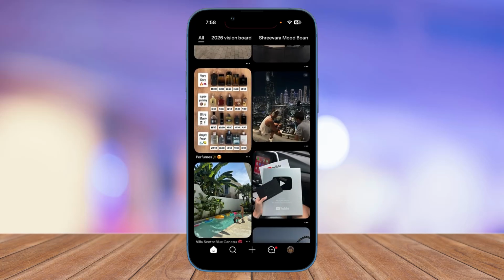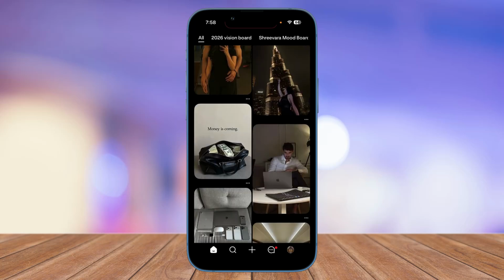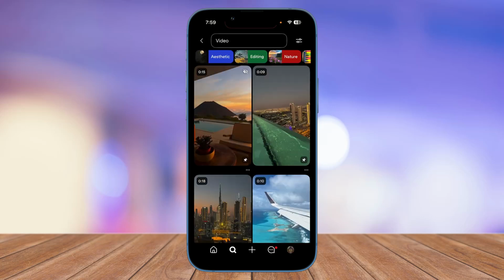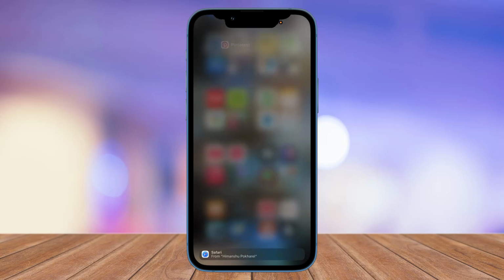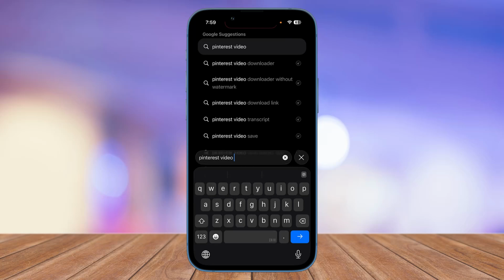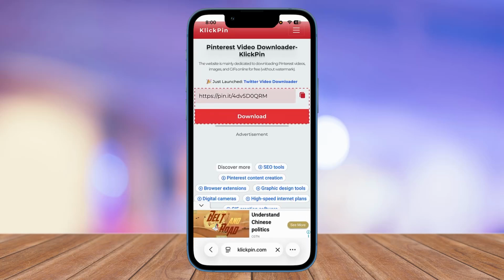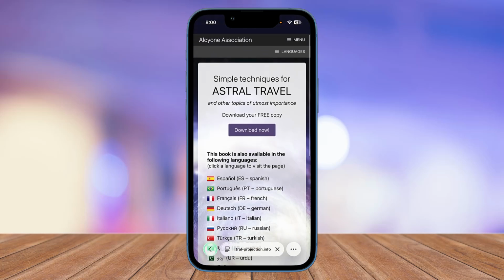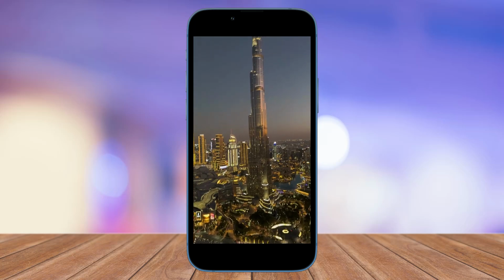How to Download Pinterest Videos to Your Gallery – Full Guide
How to download Pinterest videos to your gallery with a complete step-by-step guide showing exactly how to save videos from Pinterest on iPhone, Android, and desktop. This tutorial covers using the Pinterest app, online downloader tools, saving videos directly to your device, troubleshooting issues when videos don’t download, and tips to organize and share your saved content easily. Perfect for content creators, inspiration boards, or offline viewing.